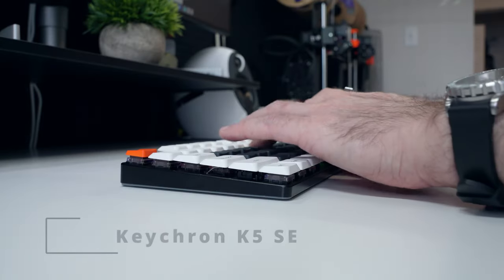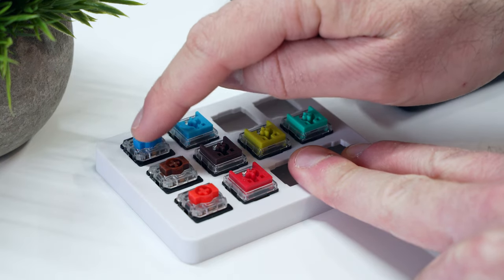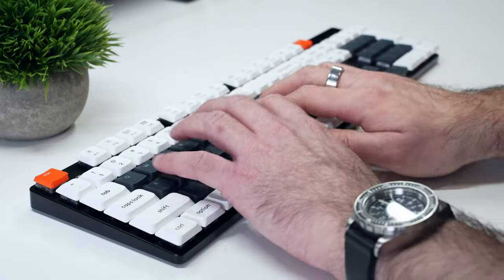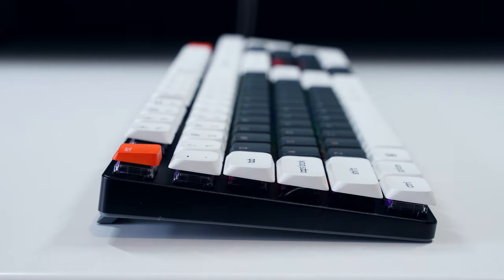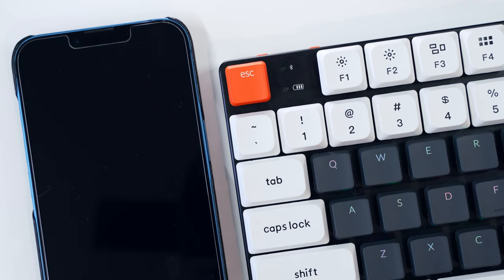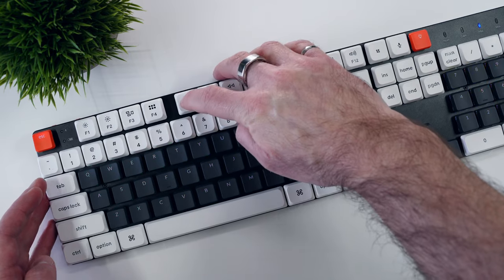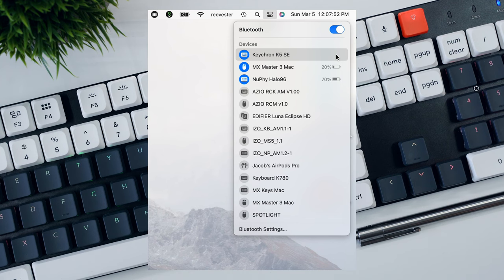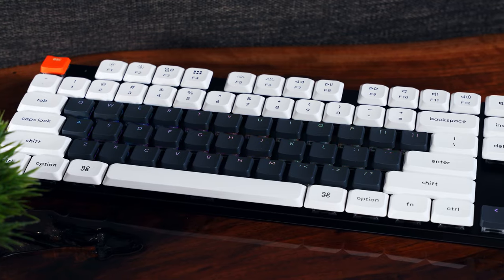100% Low-Profile Mechanical Goodness (Keychron K5 SE)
The Keychron K5 SE combines all the benefits of a low-profile typing experience with the customizability of an entry-level mechanical keyboard... And it does it with a full (100%, 104 key) layout.